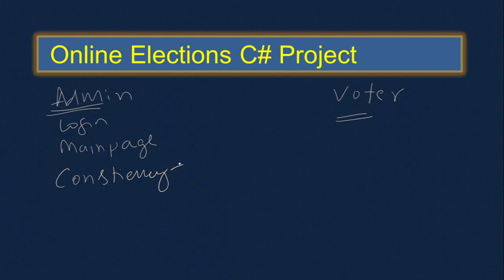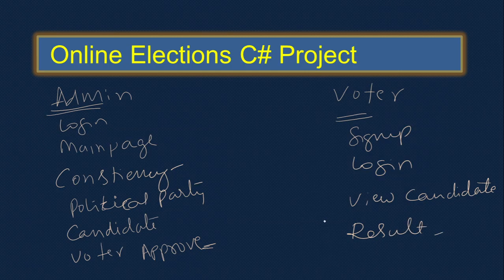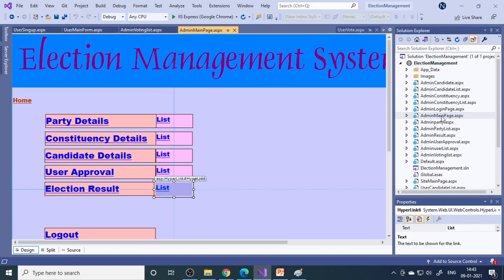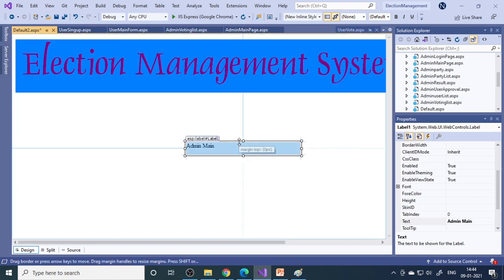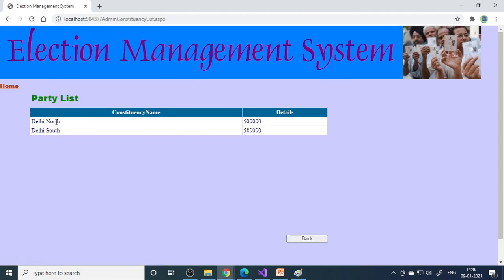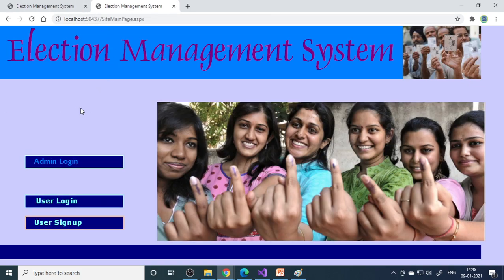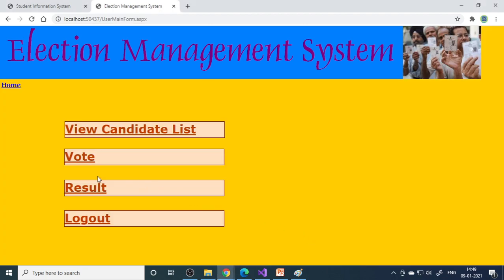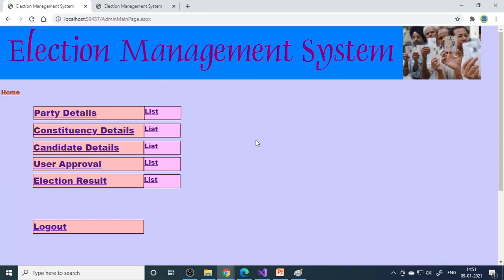Online Election Voting System | ASP.net C# with MSSQL server database | IIS | asp103